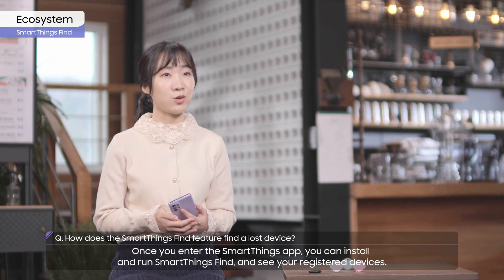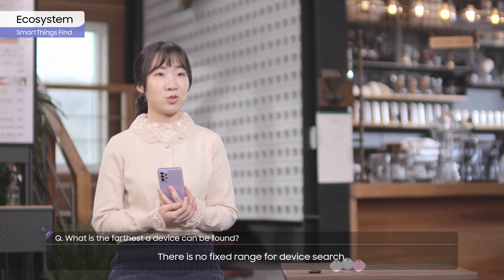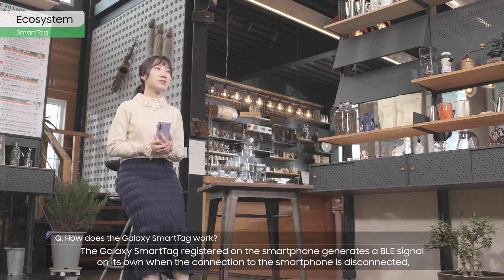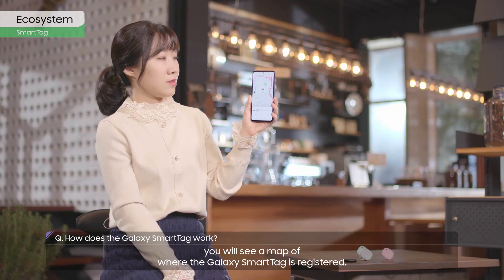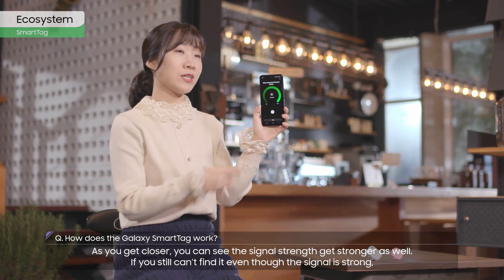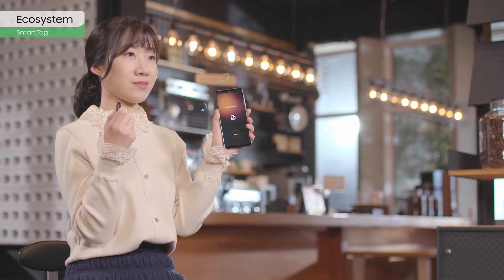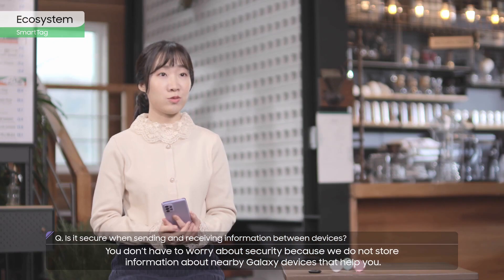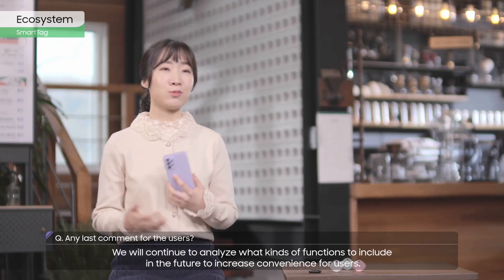[Galaxy A52/A72 Tech Talk] Ecosystem: SmartThings Find & SmartTag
You can also keep track of your belongings, from your Galaxy devices to your wallets to your pets, with the new SmartThings Find and Galaxy SmartTag features, which let you check your items’ locations easily and quickly.